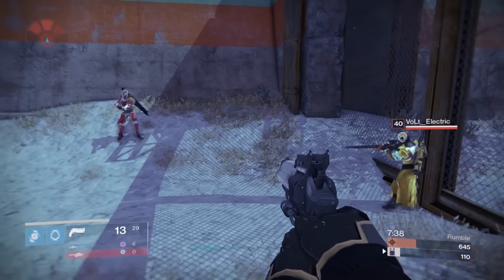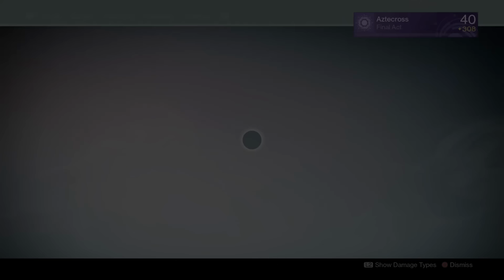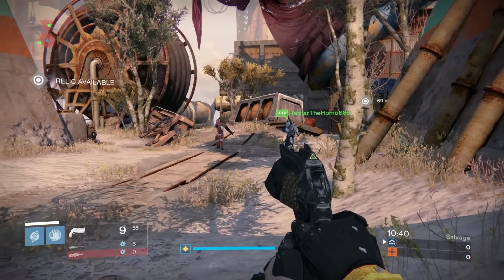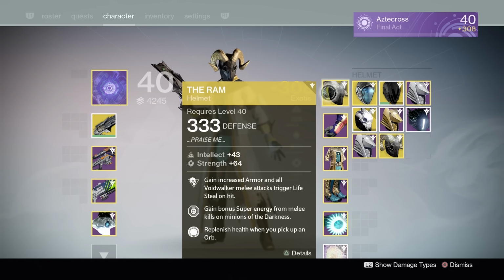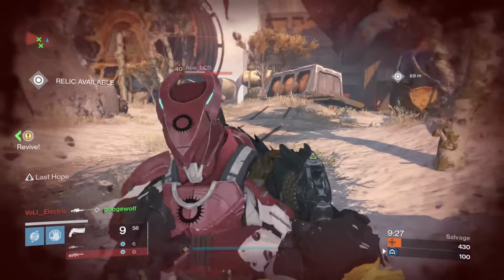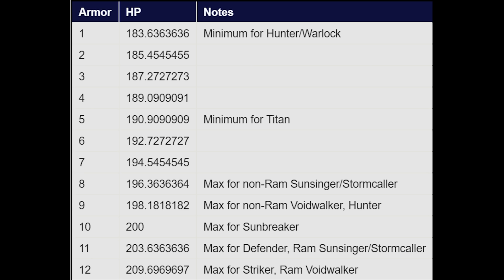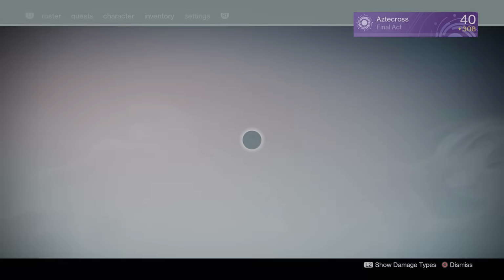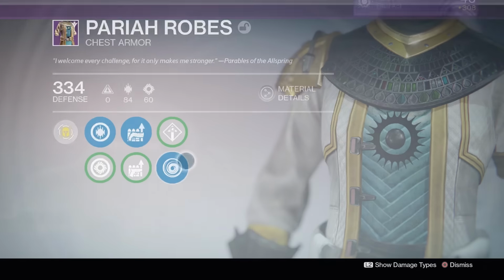Destiny How to Survive a Shoulder Charge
Shoulder charge is an ability that is usually a one hit kill. Here we will talk what your loadout needs to be to survive that.

Come watch us live on Twitch!!